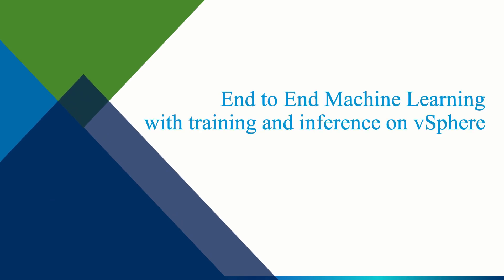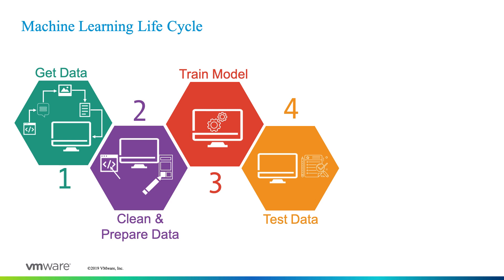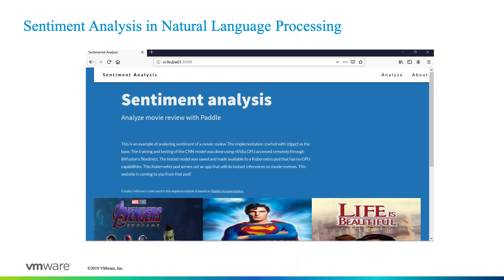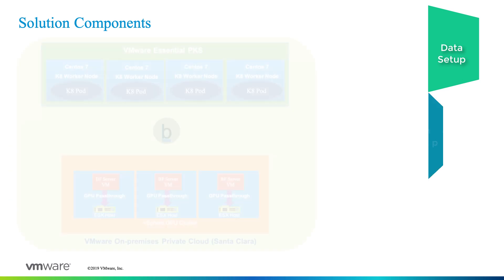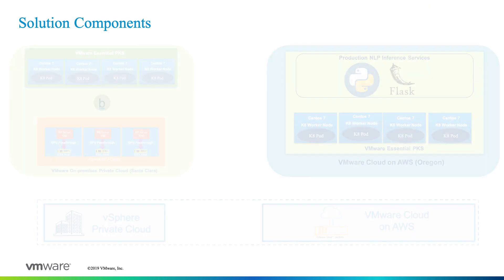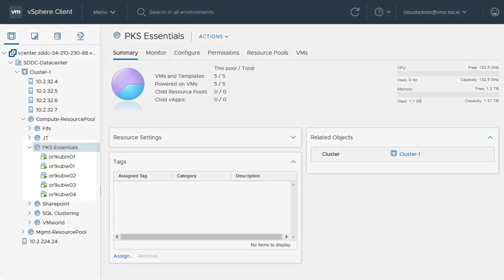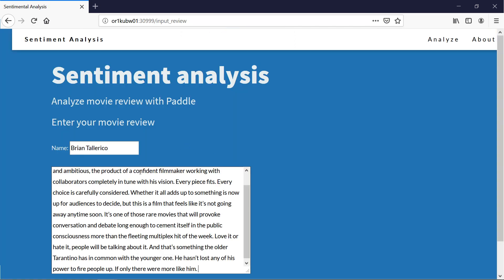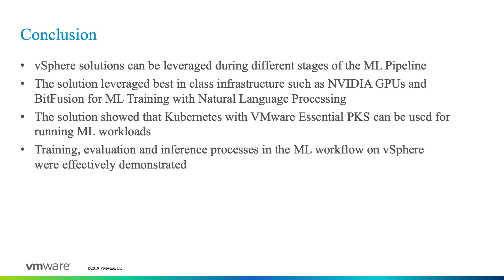Machine Learning & Sentimental Analysis on vSphere & Essentials PKS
The solution clearly demonstrate end to end machine learning on the vSphere platform. VMware Essentials PKS was successfully deployed with NVIDIA GPU and Bitfusion to provide for a high-performance container based machine learning platform. vSphere solutions can be leveraged during different stages of the ML Pipeline with Natural Language Processing. Training, evaluation and inference processes in the ML workflow on vSphere were effectively demonstrated.